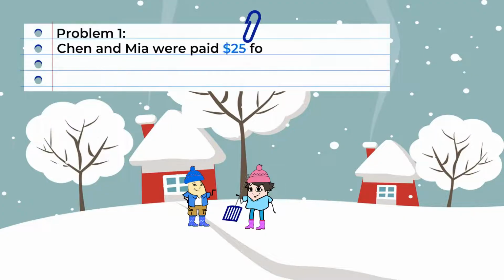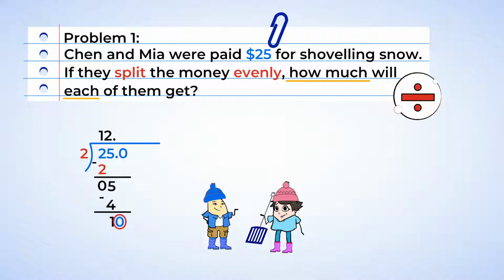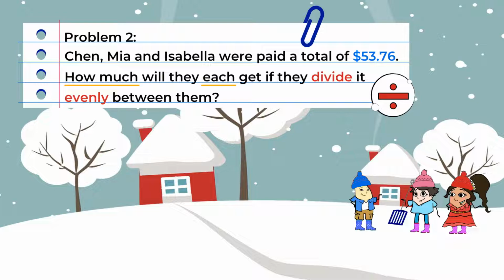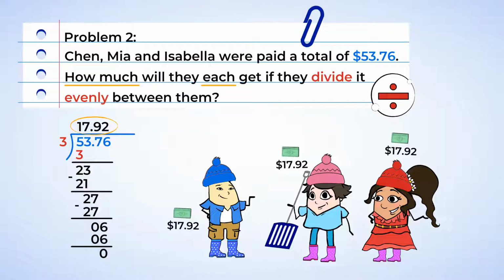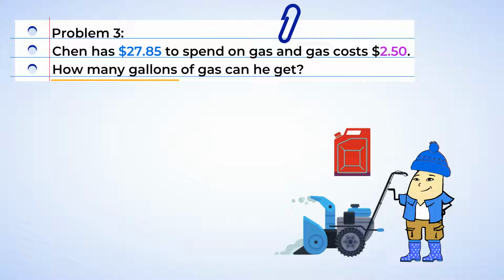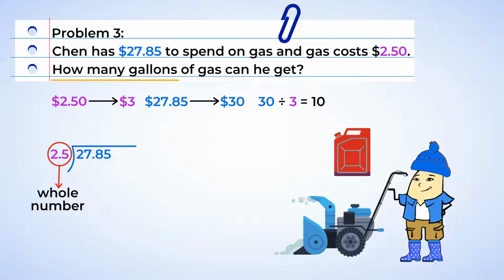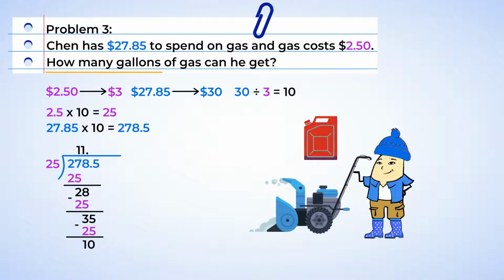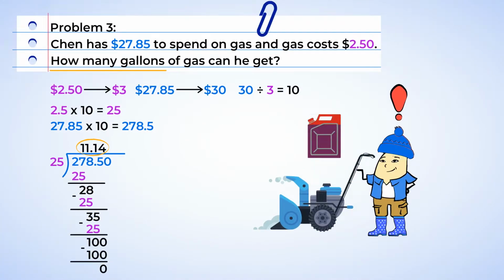Dividing Decimals Step by Step | Long Division with Decimals | MightyOwl Math | 5th Grade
Learn how to divide decimals step by step in this engaging 5th Grade math lesson! Students will practice long division with decimals and understand how to move beyond remainders to find precise decimal answers.

Once you get the hang of doing long division, it's not so bad—even with decimals! Let’s get some long division practice in and explore scenarios that involve dividing decimals. Long gone are the days when we could write remainders with the letter R; it’s time to move on to decimal quotients. Join us in this mighty lesson dividing decimals and building real confidence along the way.

At MightyOwl, learning is more than just watching a video—it’s about building real understanding, confidence, and curiosity. We keep things playful, clear, and meaningful so kids don’t just follow steps—they actually understand what they’re doing.

Love learning with MightyOwl? for hundreds of educational videos, interactive quizzes, printable worksheets, and full learning adventures designed to make math, science, and language arts fun and meaningful for every child.

In this lesson, students will explore:
• How to divide decimals using long division
• How to move from remainders to decimal quotients
• Where to place the decimal point in the quotient
• Step-by-step strategies for accurate division
• Practice problems to build confidence
• Real-world applications of dividing decimals

Aligned with Common Core State Standards:
5.NBT.B.7 — Add, subtract, multiply, and divide decimals to hundredths using place value and standard algorithms.

Perfect for:
5th grade math, elementary math, long division with decimals, dividing decimals step by step, homeschool learning, classroom support, and parents helping with homework.